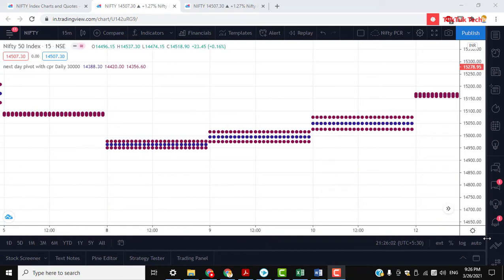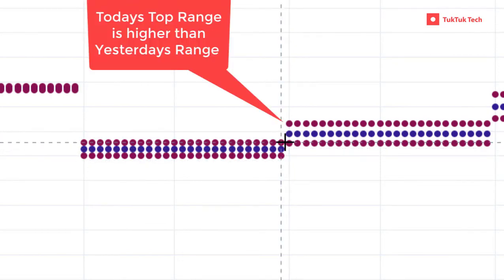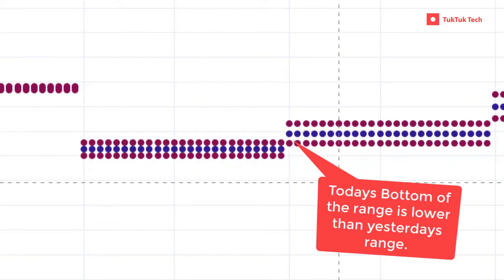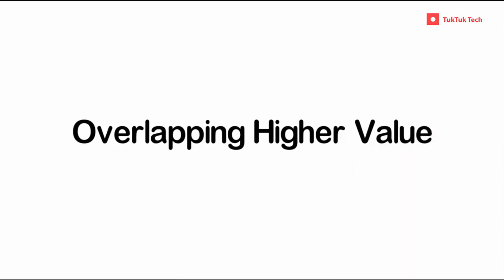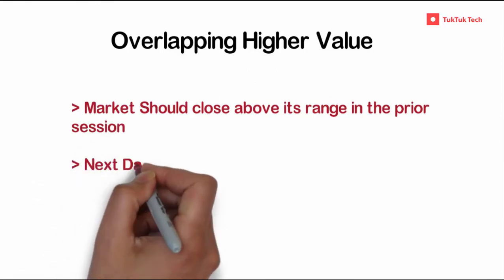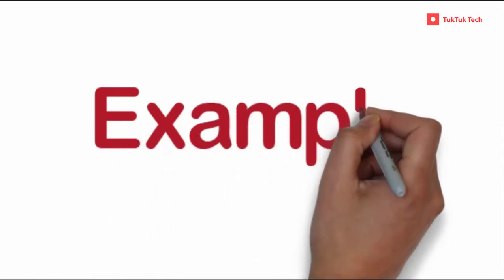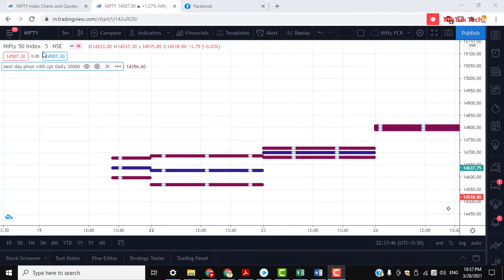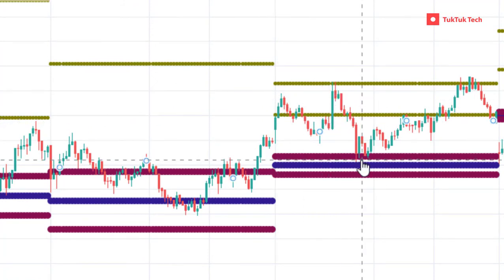Two Day Pivot Relationship - Overlapping higher Value | Xclusive Trade Setup | Secrets of pivot boss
Today’s CPR values act as the reference for tomorrow’s trading. There are seven types of pivot range relationships that should be considered when Analyzing the current strength and attempted direction of the market:

Today we will be looking at the Overlapping Higher Value Relationship.

Overlapping Higher Value relationship, also offers a moderately bullish outlook for the upcoming session.

This relationship occurs when today's pivot range is higher than yesterday's range, but overlaps to some degree. Therefore, the top of the range is higher than the top of yesterday's range, but the bottom of the range is lower than the top of yesterday's range.

The same closing and opening price dynamics are in effect for this relationship as well. If the market closes above its range in the prior session, a bullish bias should be assigned to the following day.

However, where the market opens in the following session will either reject or accept this directional bias.